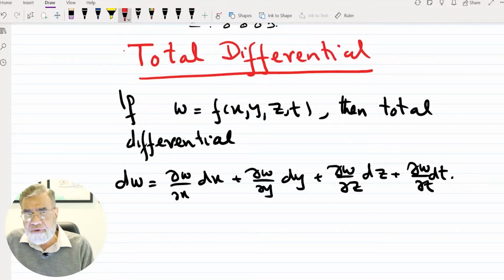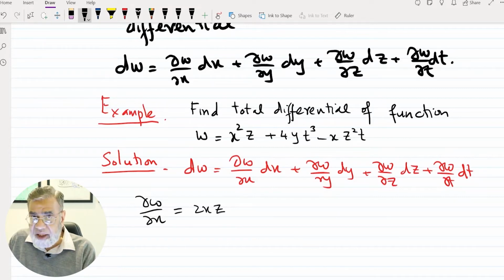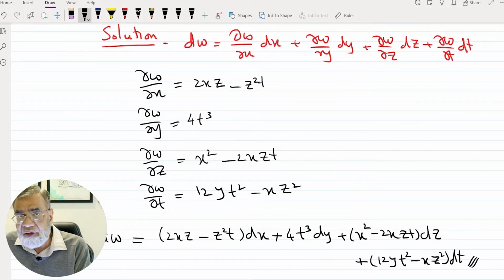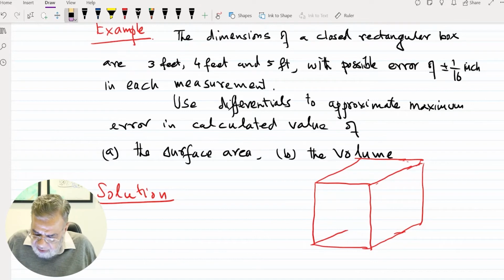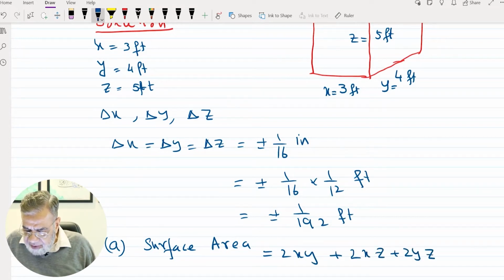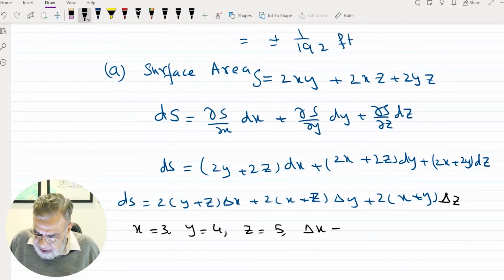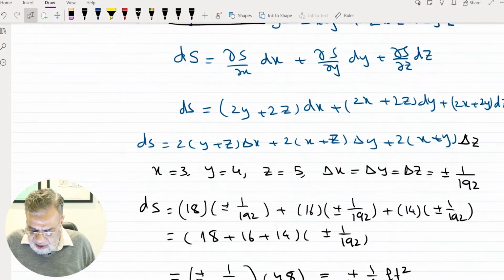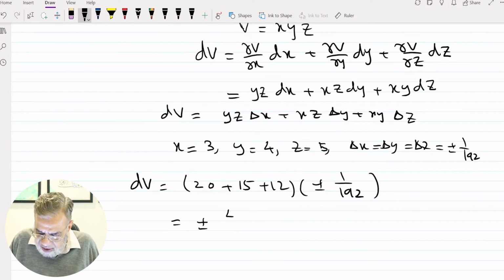Increments and Differentials of Partial Derivatives of Several Variables | Part 3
In this video, we delve into the topic of increments and differentials of partial derivatives of several variables. This lesson is essential for understanding how changes in multivariable functions are quantified and provides a comprehensive explanation of the concepts with examples. Join us as we explore these fundamental aspects of calculus, aimed at enhancing your knowledge and skills in handling complex mathematical problems involving multiple variables.